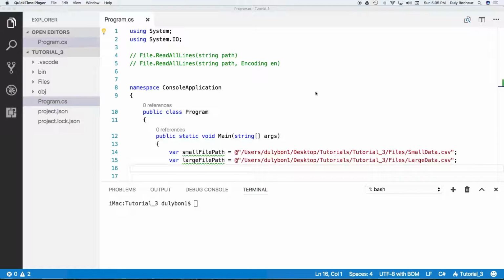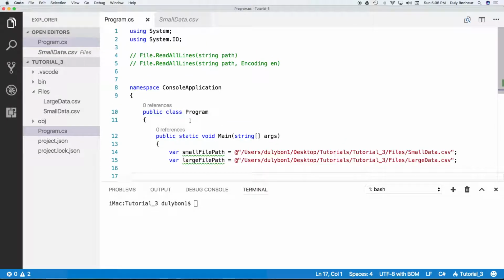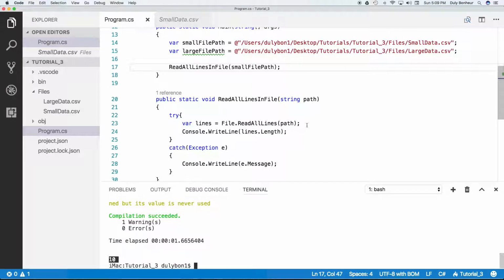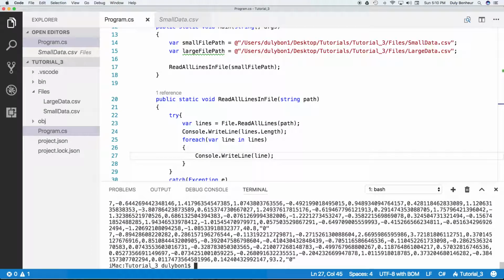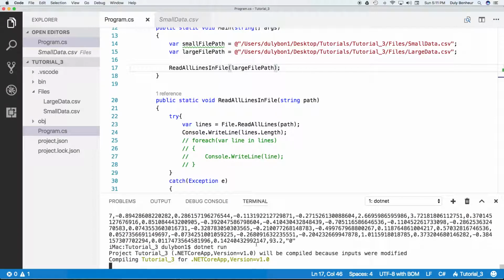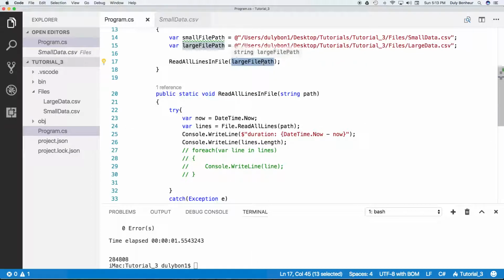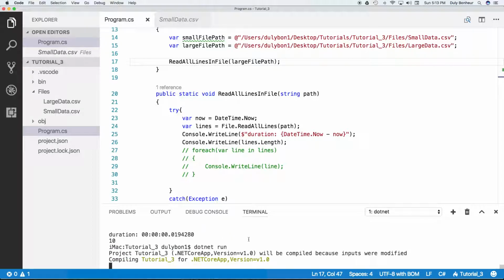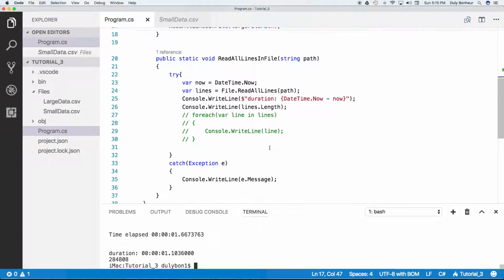ReadAllLines() Tutorial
In this video, I explain how to use the File.ReadAllLines function to Read the lines of a file at once(sequentially). I also show that using this function on large files can be problematic in some situations.